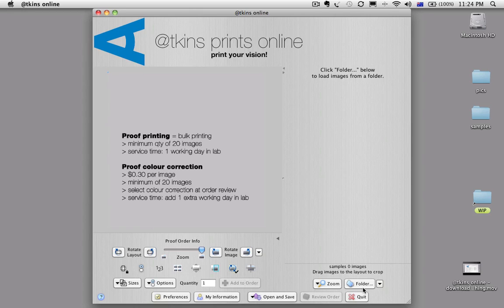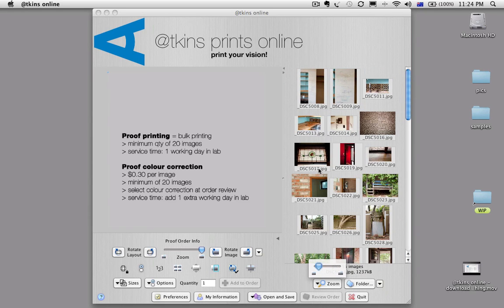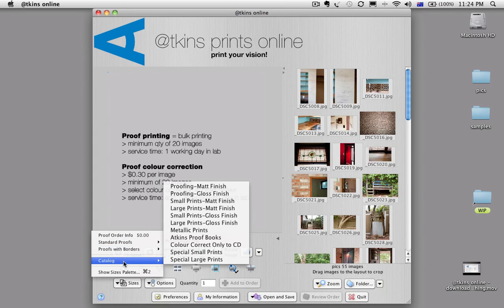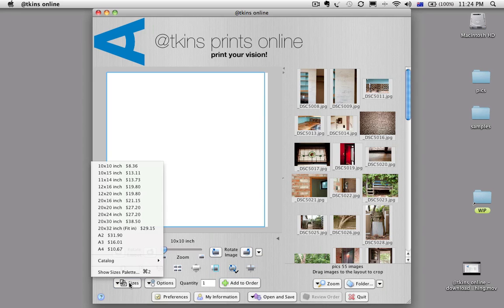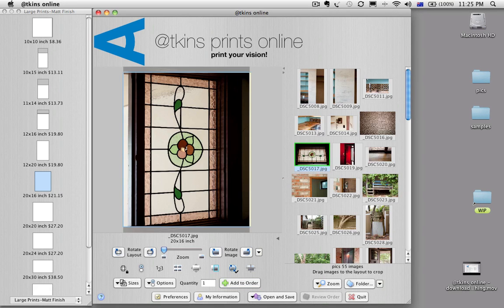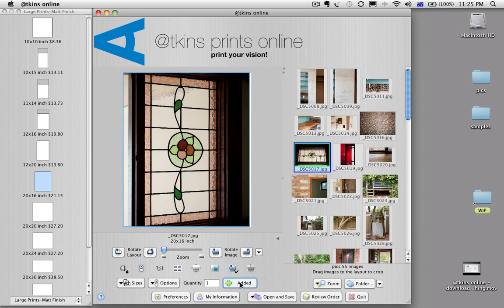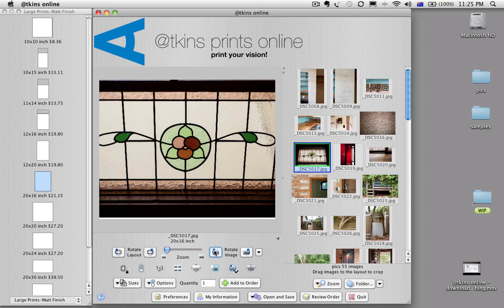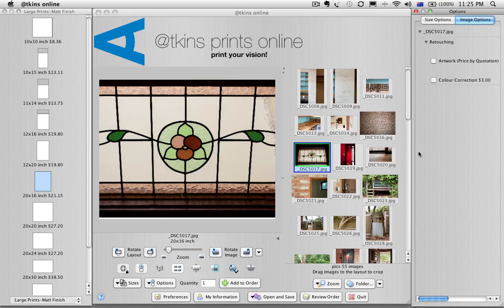online - using the interface.mov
How to use the @tkins online interface, basic instructions